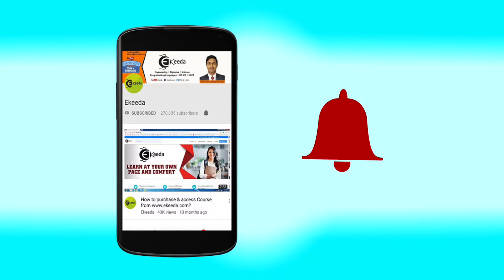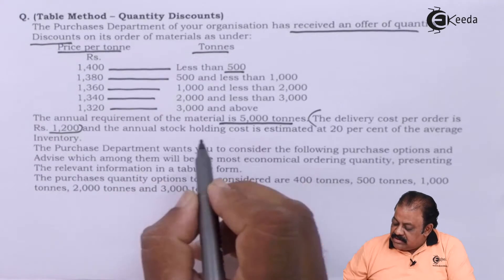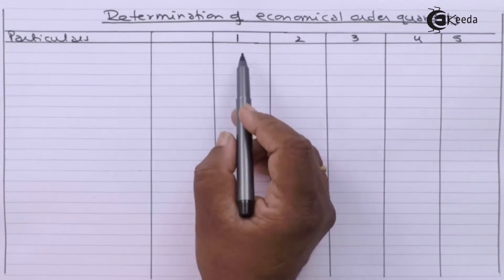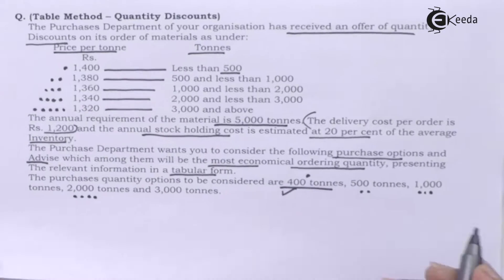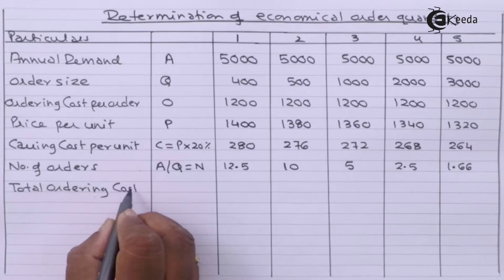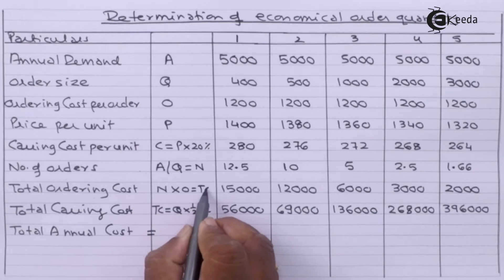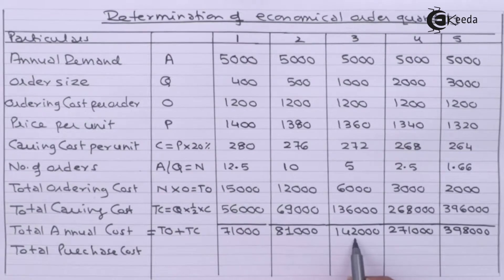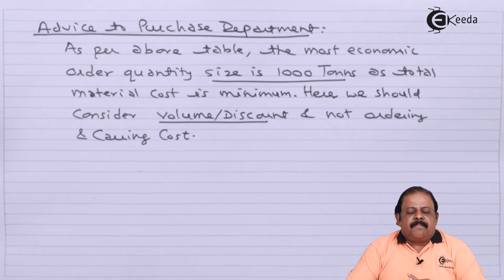One Problem Based on Table Method Quantity Discount - Material Cost - Cost Accounting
One Problem Based on Table Method Quantity Discount Video Lecture From Material Cost Chapter of Cost Accounting Subject For TYBCOM Students.

Cost Accounting
Cost Accounting Video Lectures
Material Cost
Material Cost in hindi
Material Cost hindi videos
Material Cost video tutorials
Material Cost video lectures
Ekeeda Commerce

Happy Learning : )